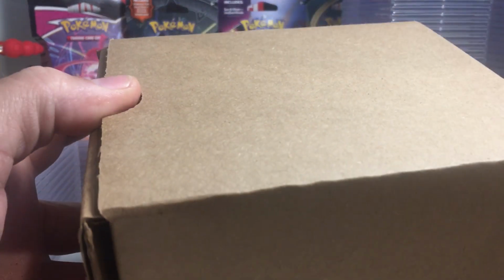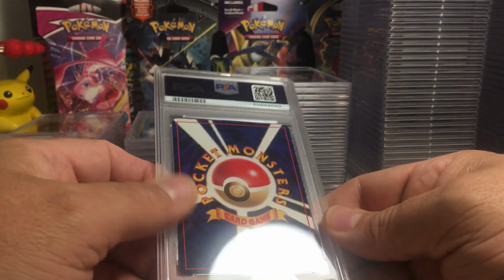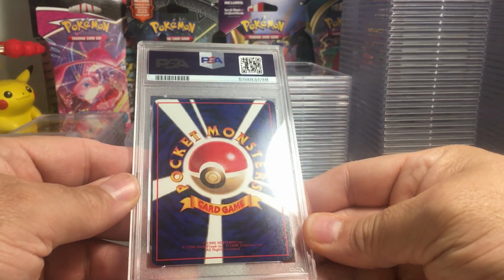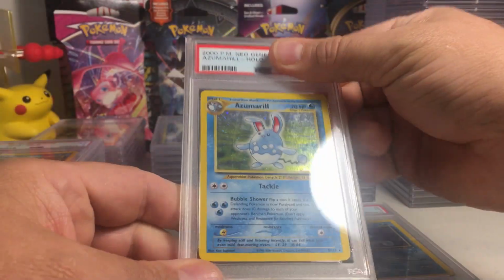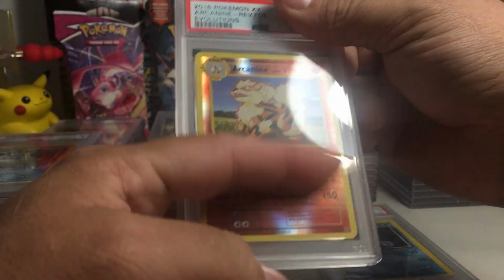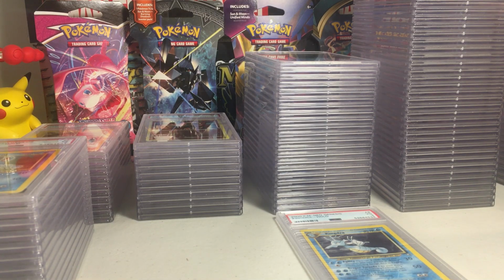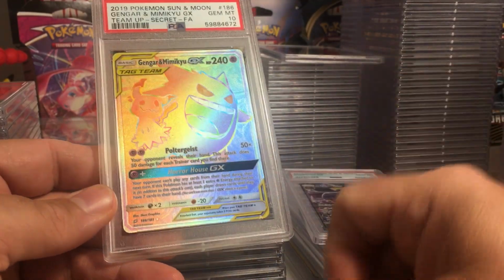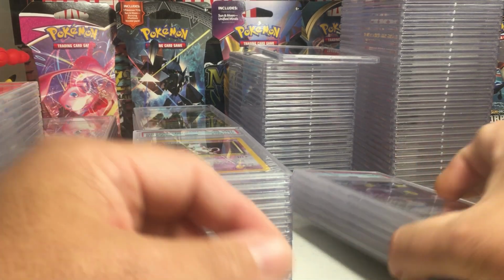PSA Returns #25 - 175 Card Bulk Service Level Pokemon Card Order Submission PART 6 of 6